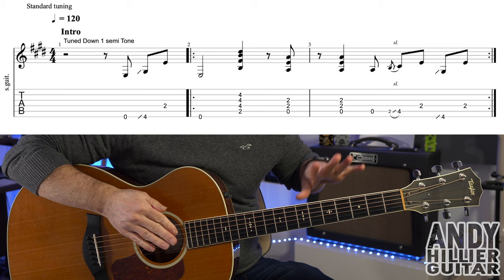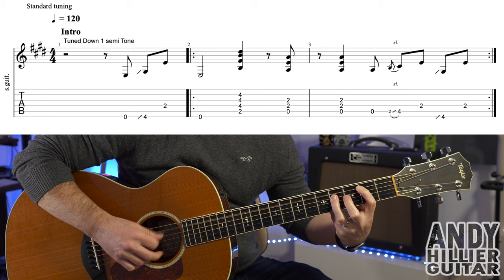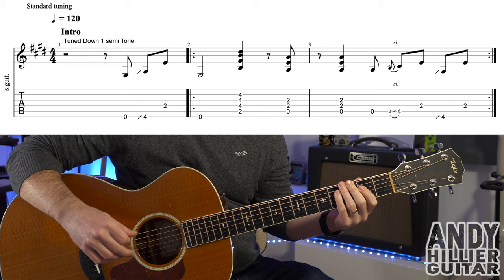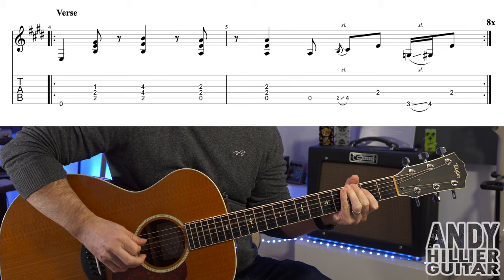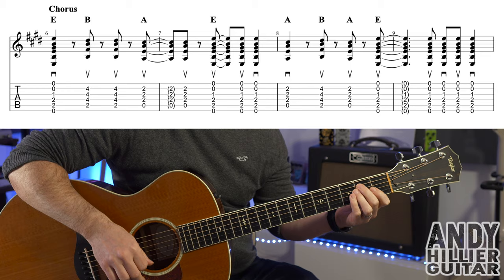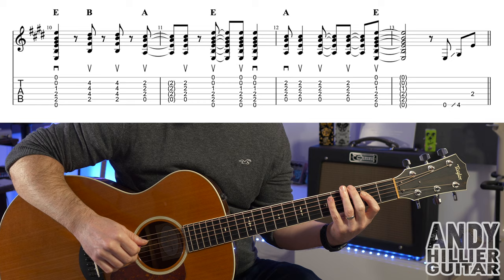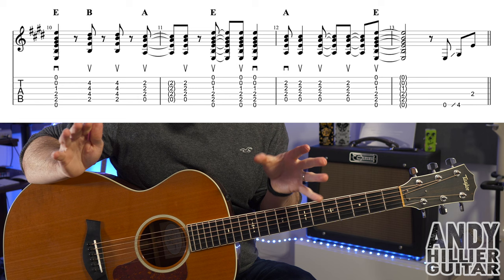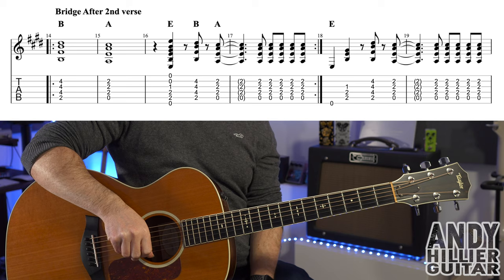How to play Brooks & Dunn - My Maria Guitar Tutorial Lesson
Learn how to play Brooks & Dunn - My Maria on the guitar with this easy to follow guitar lesson from Andy Hillier.

Thanks Andy

00:00 Start
00:39 Intro
03:29 Verse
04:24 Chorus
07:27 Bridge